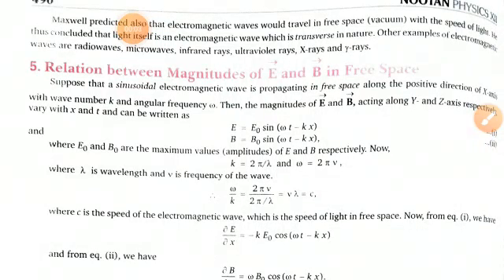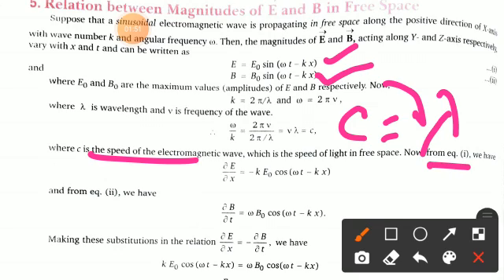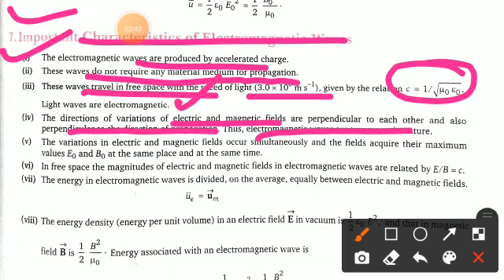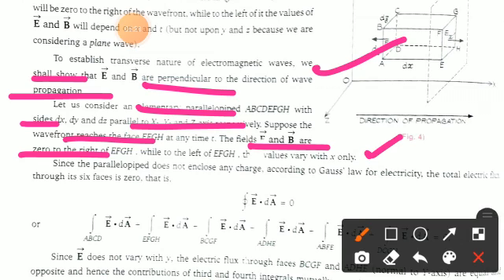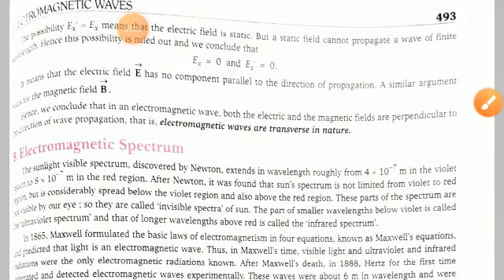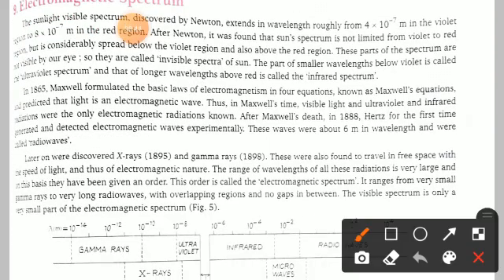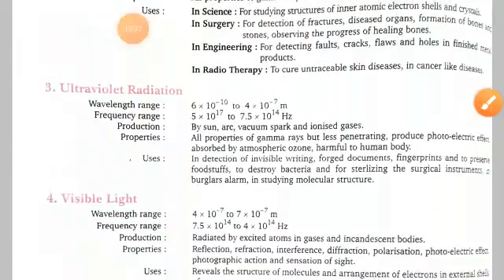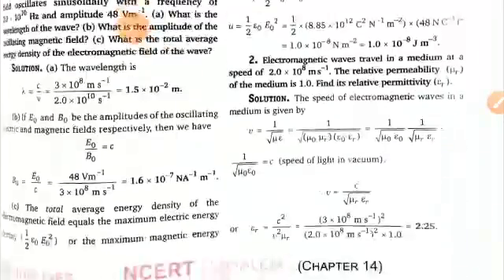Class 12 physics electromagnetic waves part 2